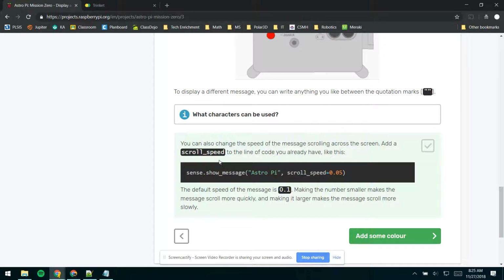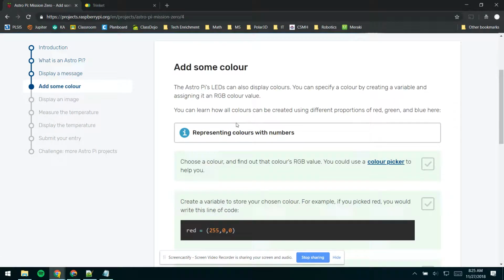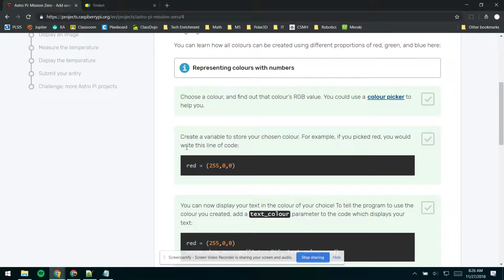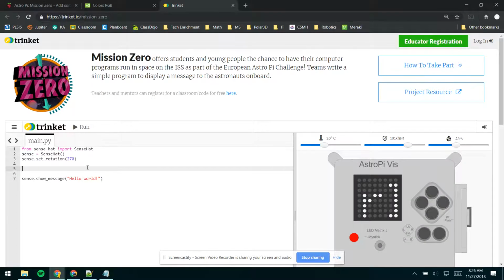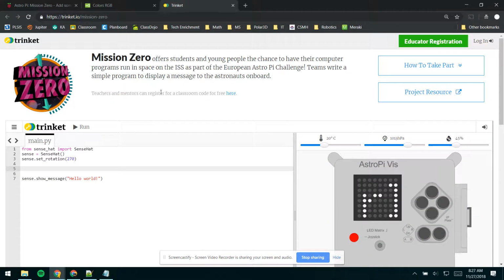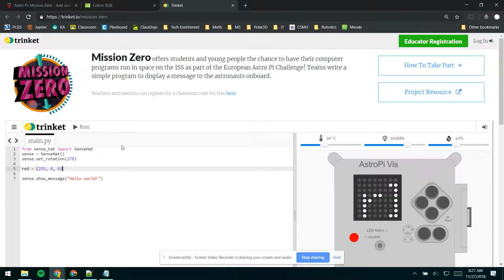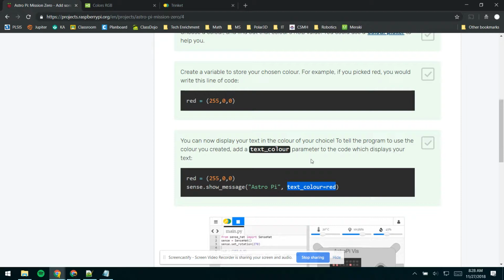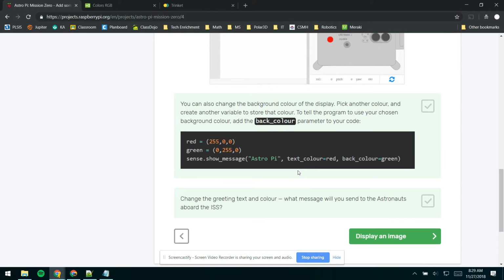Astro Pi Mission Zero pt3